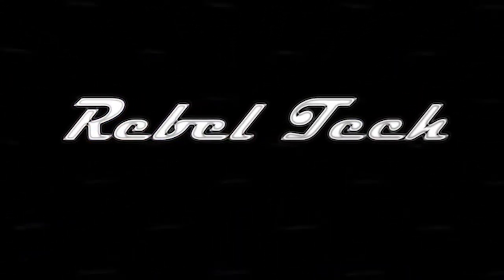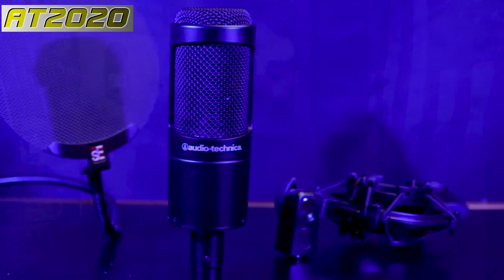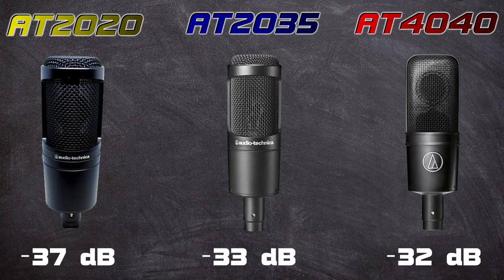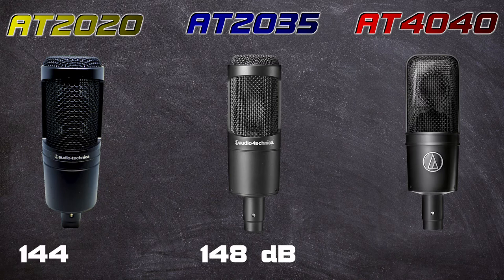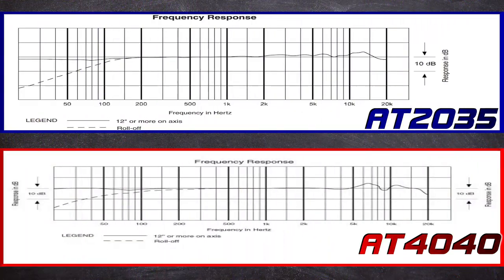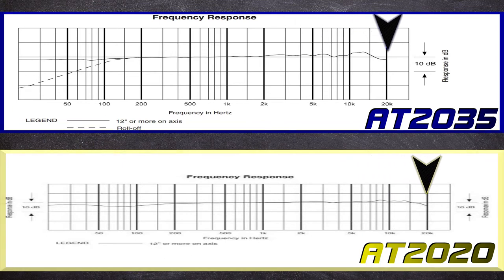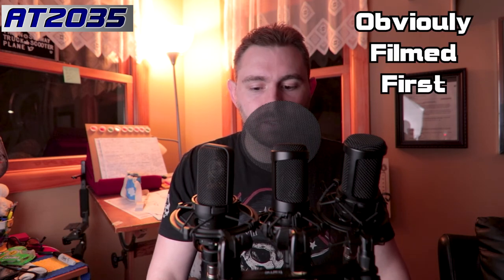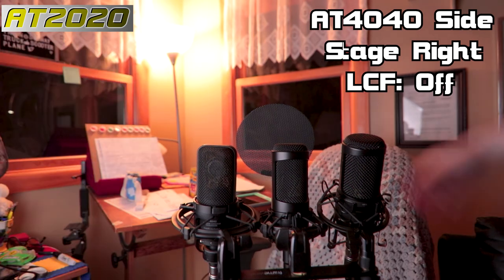Audio Technica Battle Royal! (AT2020 vs AT2035 vs AT4040)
First off I'm super excited for you guys to see this one.  It took me a lot longer than I thought to finish this but it's finally out!  Also I apologize for the length but you'll see there is a lot of examples and information I felt would be useful to everyone.  If you need something specific, just follow the chapters and they will lead you to what you wanna see.

Streams: Weeknends

Microphones
Audio Technica AT2020
Audio Technica AT2035

Segments:
00:00 - Intro
00:54 - Build Comparison
03:16 - Tech Talk (Specs Comparison)
07:46 - Frequency Response Curve Comparison
09:24 - Silence Test (Studio)
10:45 - Off Axis Rejection Test (Studio)
14:01 - Booth Test
15:46 - Plosive Test(Booth)
16:37 - Proximity Effect Test (Booth)
19:19 - Booth Breakdown
21:36 - Untreated Room
23:28 - Off Axis Rejection (Untreated Room)
25:48 - Outro

My Gear:
Camera: Canon 77D
Lens: Tokina 11-16mm 2.8f, Canon 35mm 2.8f
Mic: AT2020/AT2035/AT4040
Audio recorder: Zoom F6